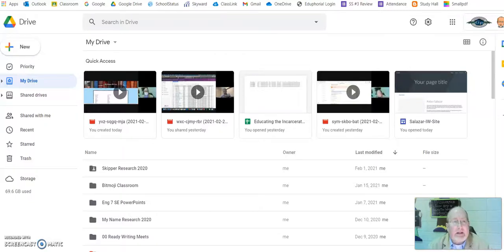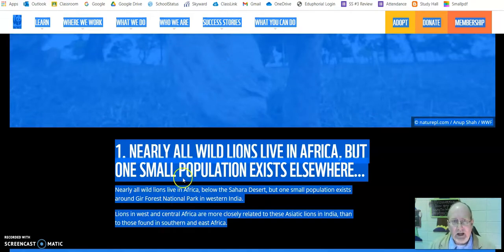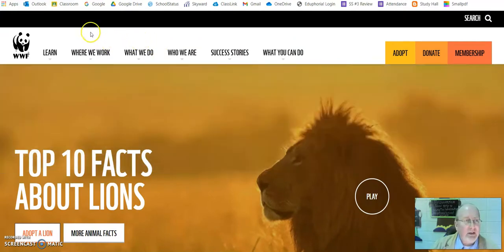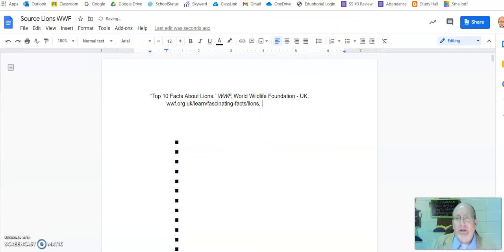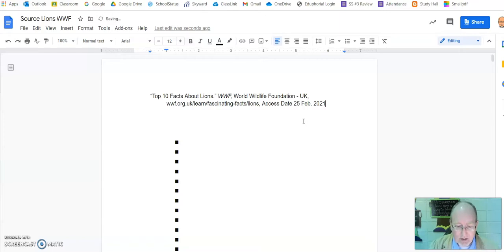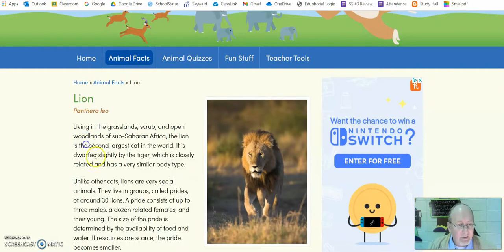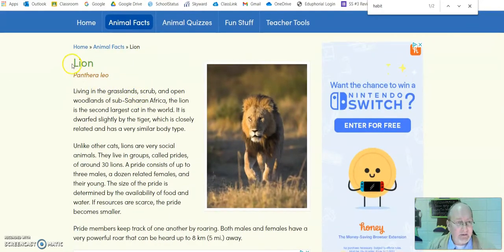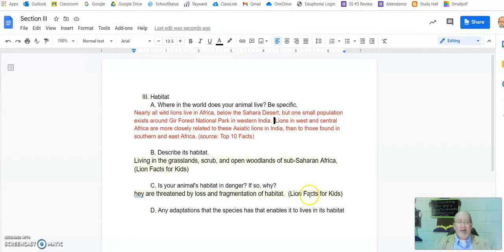Finding Sources #2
This is a long video, but some students might need it.